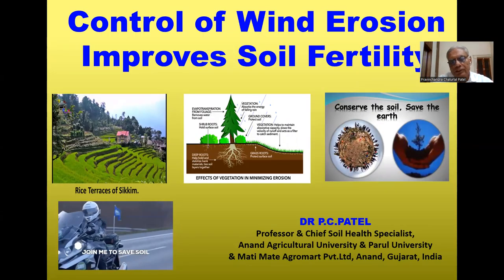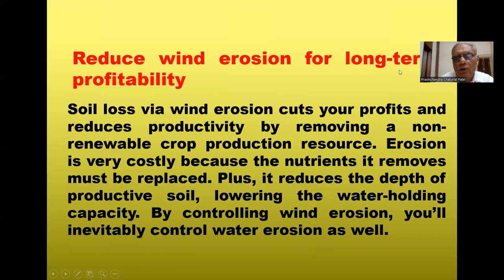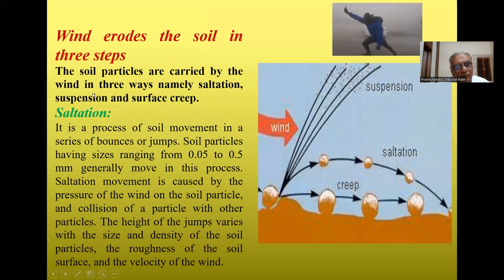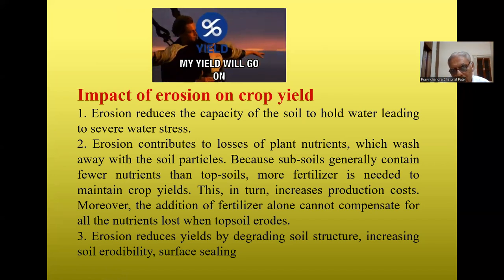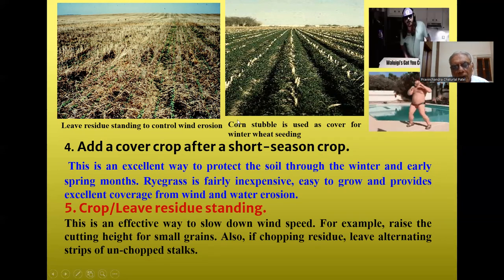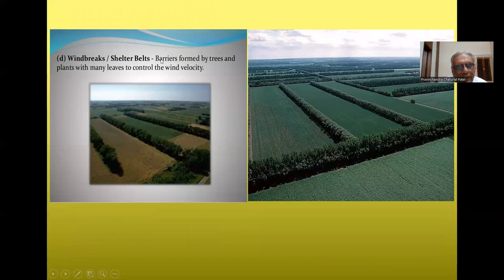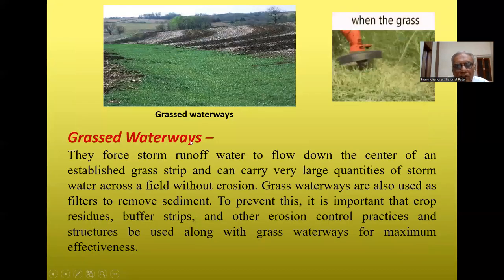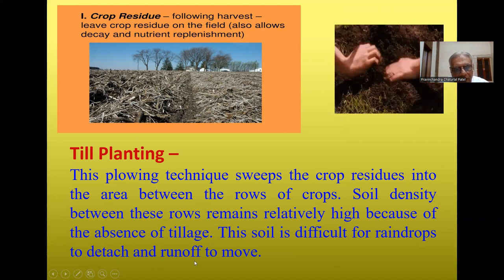Control of Wind Erosion Improves Soil Fertility by DR P.C. PATEL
Two types of soil erosion:
1. Water erosion: During heavy rains, water removes a lot of soil. Raindrops fall at an approximate speed of 10 meters per second and wash away the topsoil.
2. Wind erosion: Wind erosion is a worldwide problem that occurs when strong winds blow across dry soil on unprotected surfaces. Wind detaches soil particles from the surface.
Wind erosion is more in sandy soil than in black soil
Wind erosion is often seen in flat, bare areas where there isn’t enough natural vegetation to hold the soil in place, or if the land has been cultivated. Dry and sandy soils are increasingly susceptible along with other regions where soil may be loose.
Reduce wind erosion for long-term profitability
Soil loss via wind erosion reduces your profits and productivity by removing a non-renewable crop production resource. Erosion is very costly because the nutrients it removes must be replaced. Plus, it reduces the depth of productive soil, lowering the water-holding capacity. By controlling wind erosion, you’ll inevitably control water erosion as well.
Wind erosion
Soil erosion by wind has caused an accumulation of eroded particles in loess, a type of soil that makes up some of the world's most fertile and productive regions. Soil conditions conducive to wind erosion are most commonly found in arid and semi-arid areas where rainfall is insufficient and no vegetative cover on the land.
The most serious damage caused by wind erosion is the change in soil texture. Since the finer soil particles are subject to movement by wind, wind erosion gradually removes silt, clay, and organic matter from the topsoil, leaving the coarser soil material.
Impact of erosion on crop yield
1. Erosion reduces the capacity of the soil to hold water leading to severe water stress.
2. Erosion contributes to losses of plant nutrients, which wash away with the soil particles. Because subsoils generally contain fewer nutrients than topsoils, more fertilizer is needed to maintain crop yields. This, in turn, increases production costs. Moreover, the addition of fertilizer alone cannot compensate for all the nutrients lost when topsoil erodes.
3. Erosion reduces yields by degrading soil structure, increasing soil erodibility, surface sealing
4. Crusting.
Water infiltration is reduced, and seedlings have a harder time breaking through the soil crust. Erosion reduces productivity because it does not remove topsoil uniformly over the surface of a field. Typically, parts of an eroded field still have several inches of topsoil left; other parts may be eroded down to the subsoil.
Best Management Practices to control erosion factors of both wind and water
1. Crop rotation- improves the overall efficiency of nitrogen uptake and utilization in the soil. If certain cover crops are planted in the winter, erosion, and runoff is prevented when the ground thaws and nutrients are trapped in the soil and released to the spring crops.
2. Contour cultivation-
On gently sloping land, a special tillage practice carried out on the contour of the field can reduce the velocity of overland flow. Contour cultivation should not be carried out on steep slopes because it will merely make the erosion situation worse.
3. Strip cropping-
 It is a technique in which alternate strips of different crops are planted in the same field. There are three main types: contour strip cropping, field strip cropping, and buffer strip cropping. If the strips are planted along the contour, water damage can be minimized; in dry regions, if the strips are planted crosswise to the contour, wind damage is also minimized.
4. Add a cover crop after a short-season crop.
 This is an excellent way to protect the soil through the winter and early spring months. Ryegrass is fairly inexpensive, easy to grow, and provides excellent coverage from wind and water erosion.
5. Crop/Leave residue standing.
This is an effective way to slow downwind speed. For example, raise the cutting height for small grains. Also, if chopping residue, leaving alternating strips of un-chopped stalks.
Windbreaks are linear plantings of trees/shrubs designed to protect crops from damage caused by a strong wind. Windbreaks help reduce soil erosion and increase crop yield.